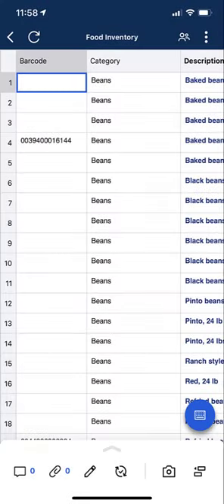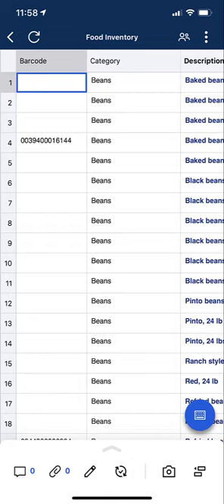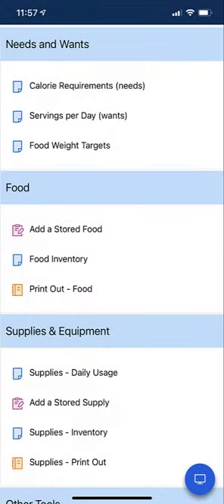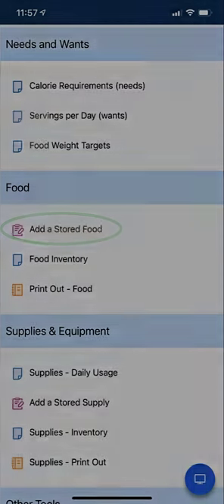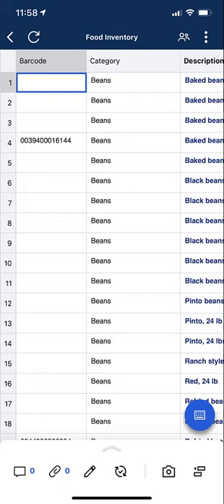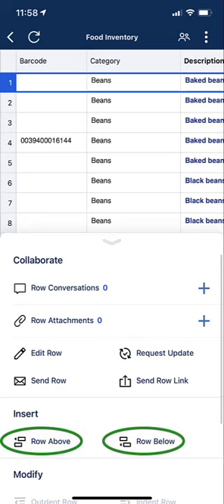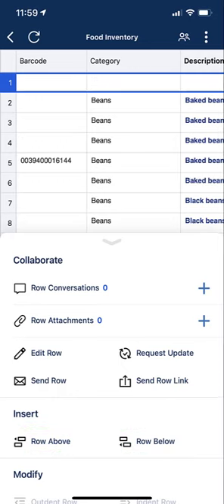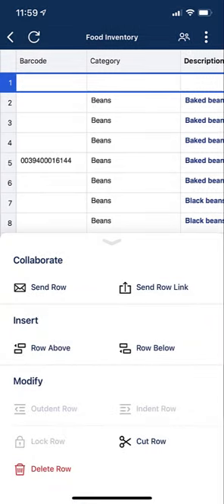Adding and deleting rows - Mobile App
This tutorial video is part of a course intended for subscribers of the Ultimate Prep System. New customers of the system receive access to a full library of tutorial videos as soon as they sign up.

However, I've received feedback that seeing walkthroughs of the software is very helpful for people in deciding whether the system is right for them, so I'm making these available publicly.

This video covers how to add and delete rows using the mobile app.

Get organized with the Prep System from Prepper Nerd!

9169 W State St, Suite 1751, Garden City, ID  83714